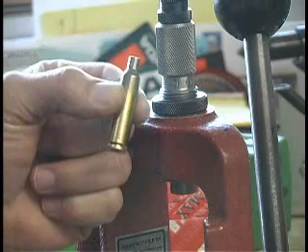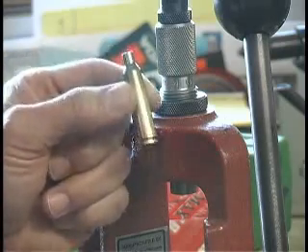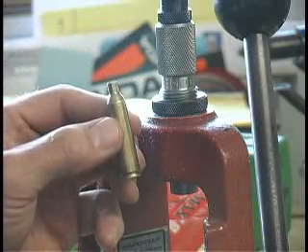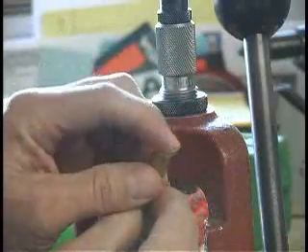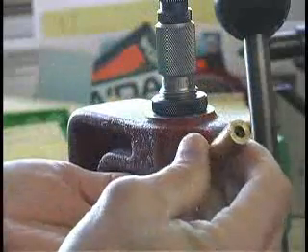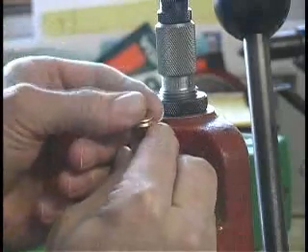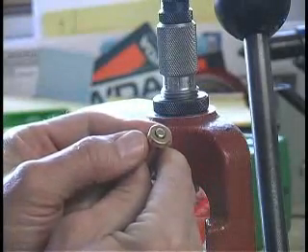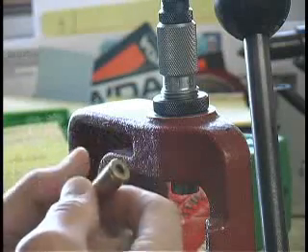Lapua .22-250 primer pockets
Strength of Lapua .22-250 primer pockets vs. Winchester brass.